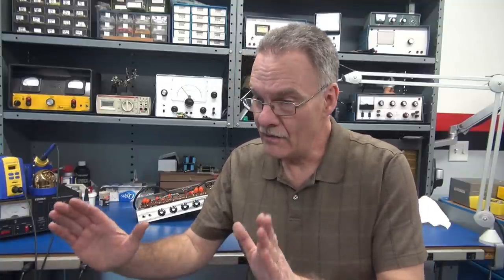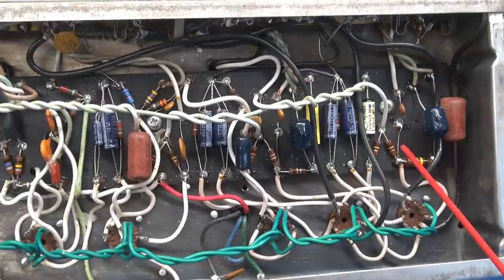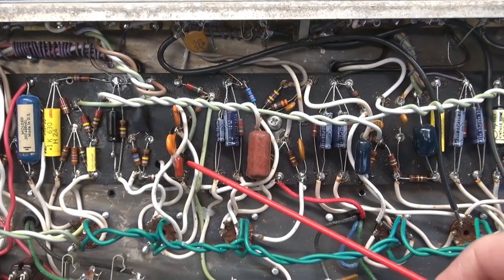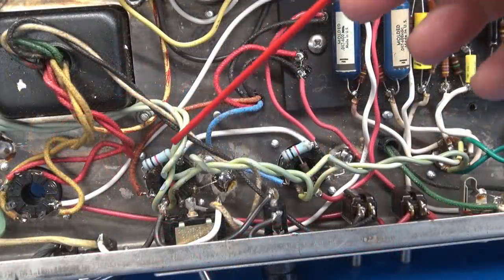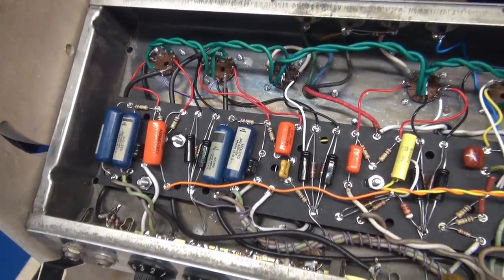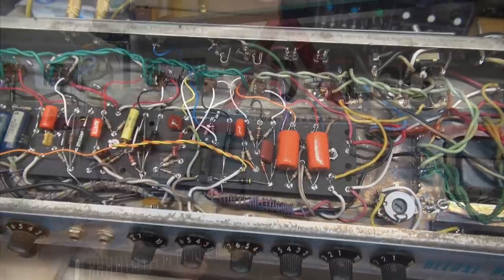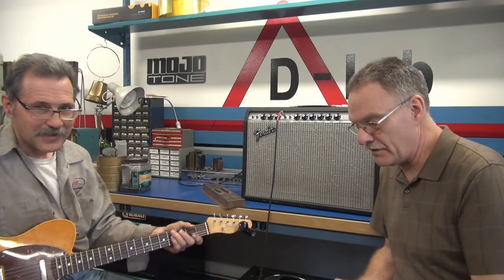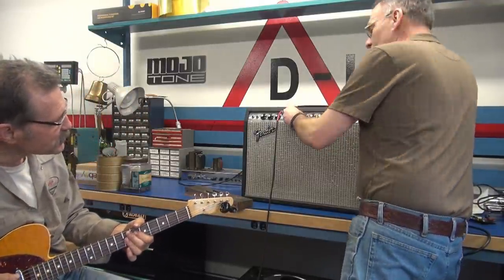Follow up Fender Deluxe Reverb tube guitar 6V6 amplifier Take it back to stock Silver Series Part 2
Follow up to the Silver Face Fender Deluxe Reverb. It had had a few Kobblers into it over the years. The eyelet board could not stand anymore maintenance, so I determined the best approach was to completely replace it with a fresh build. Also, the filter caps were not configured correctly. That compartment was also put back to stock utilizing F&T filter capacitors. The project turned out great, Owner is very happy to hear it performing as he remembered. I love repairing the Vintage Fenders. If you have one in need, send it to D-Lab electronics for professional repair.